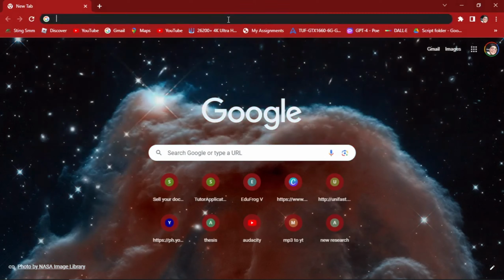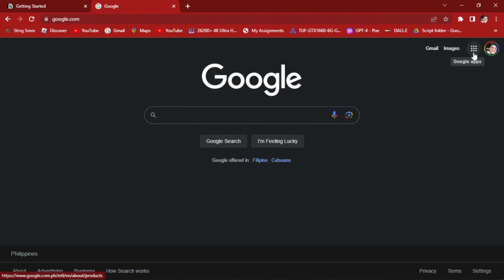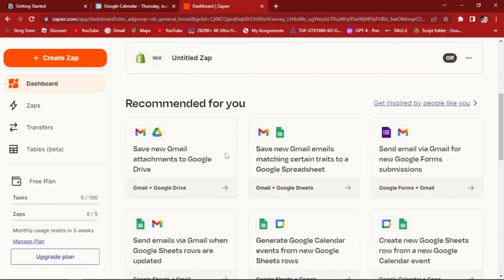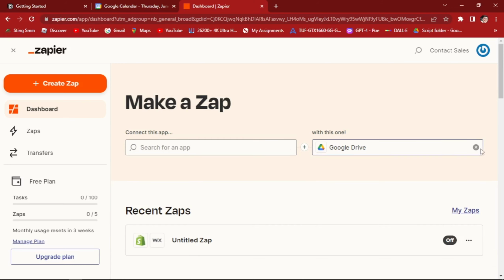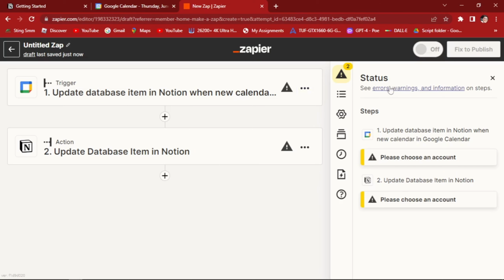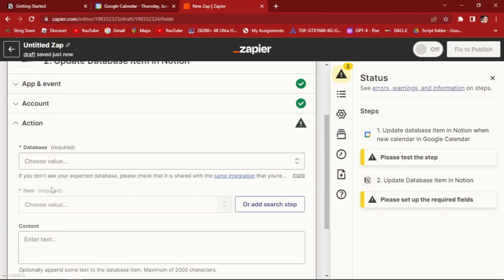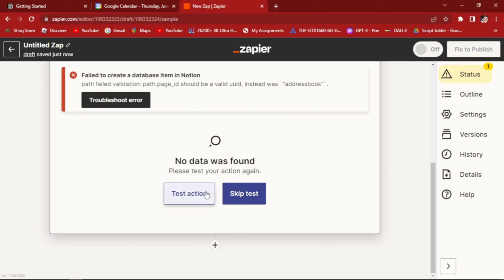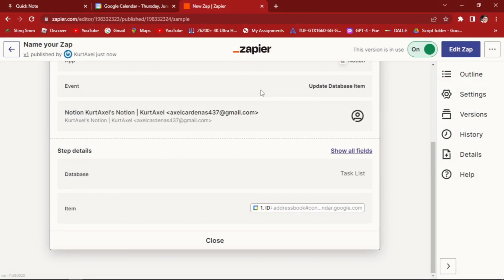How To Import Google Calendar To Notion (Notion Automation Tutorial)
🗓️✨ Say goodbye to double bookings! Learn how to import your Google Calendar to Notion with this super helpful tutorial. 🖥️🔗 Discover the seamless integration between Notion and Google Calendar, and sync your events effortlessly. Tags: Notion Google Calendar, Notion Google Calendar sync, Notion Google Calendar integration, Google Calendar Notion, Google Calendar, Google Calendar to Notion, sync Notion with Google Calendar, Google Calendar in Notion, import Google Calendar to Notion, Notion sync with Google Calendar, how to add Google Calendar to Notion, connect Notion to Google Calendar, how to embed Google Calendar in Notion, Notion automation Google Calendar, Notion, Notion Calendar. Let's streamline your organizing game and bring power to your planning! 🌟📆